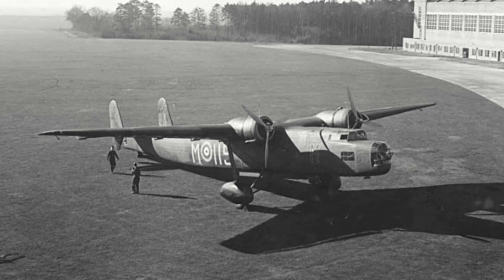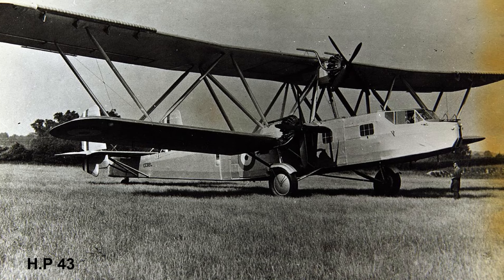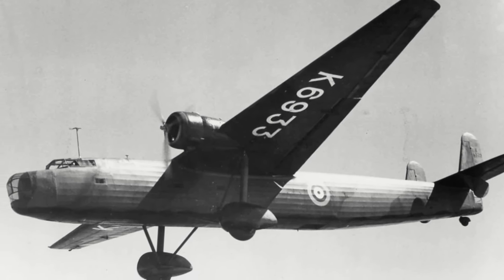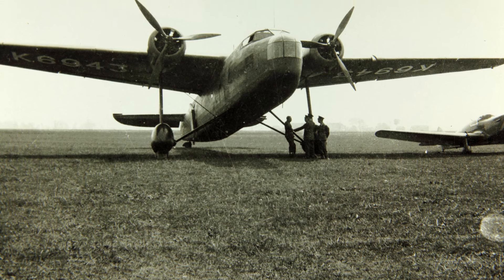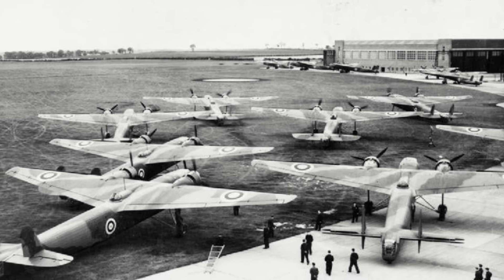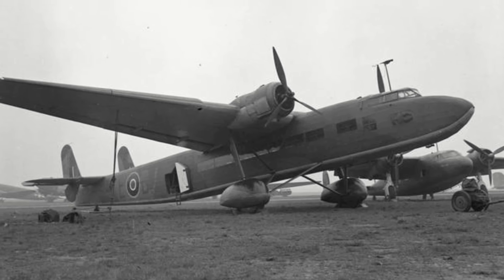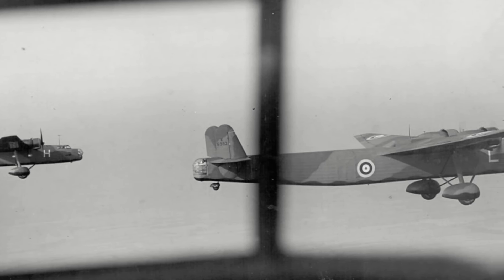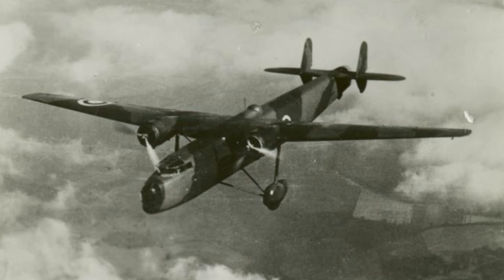The RAF's giant stopgap bomber of the 1930s - The Handley Page Harrow -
🛩️ About This Video:
In today's video we delve into the interesting and quite fascinating tale of the Handley Page Harrow. The Harrow was ordered straight off the drawing board in 1935 as an interim bomber aircraft for the rapidly expanding RAF. 100 were eventually built in two types, the Mk.I and the Mk.II. By the time World War Two arrived it had been removed from frontline bombing duties and relegated to transport operations. The Harrow would stay in this role right up until the end of the Second World War.

📚 Resources:

Books:
Forgotten Bombers of the Royal Air Force by Ken Wixey
Handley Page: Aircraft Album by Donald C. Clayton
The British Bomber Since 1914 by Peter Lewis

I appreciate your time spent exploring the intriguing history of Handley Page Harrow with me.